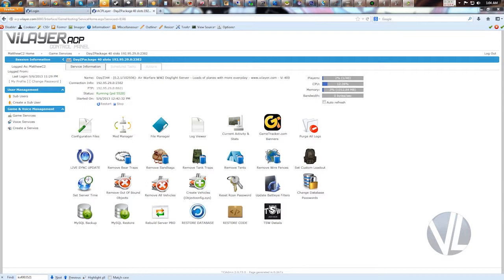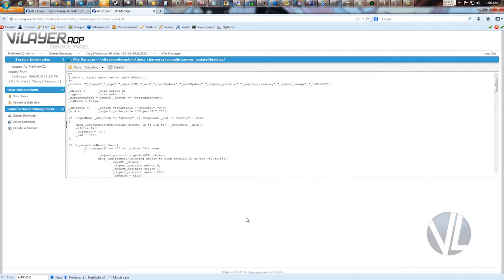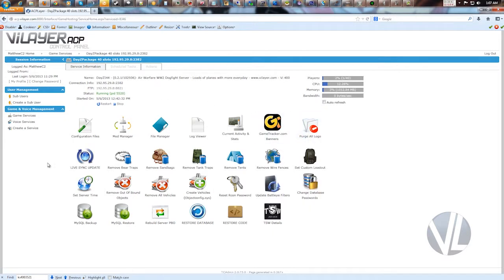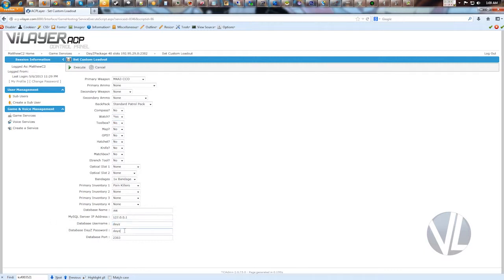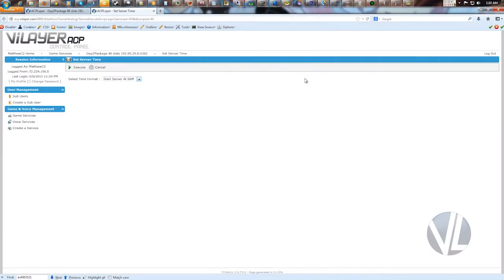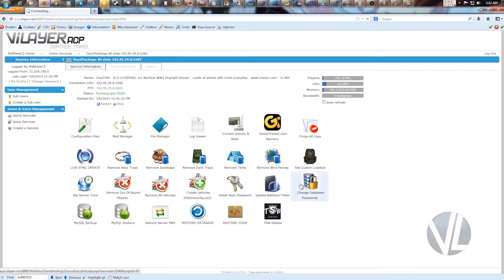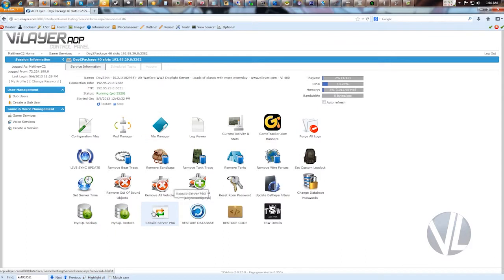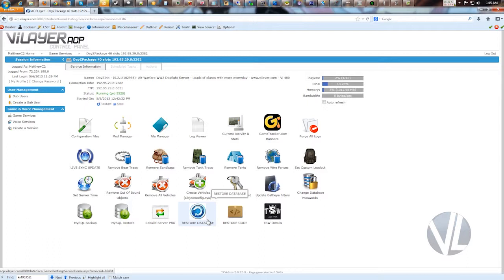DayZ Package - Script Button Explaination